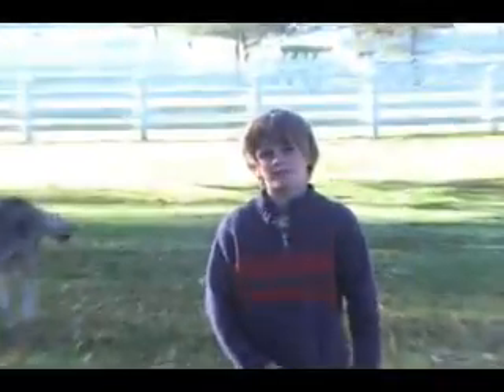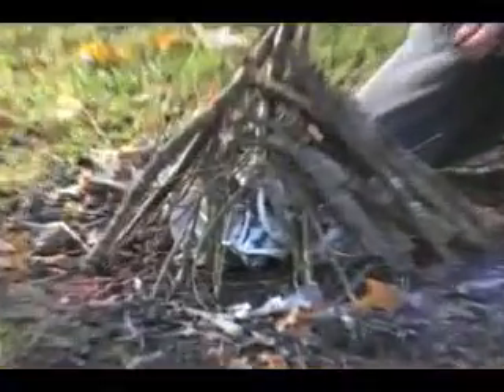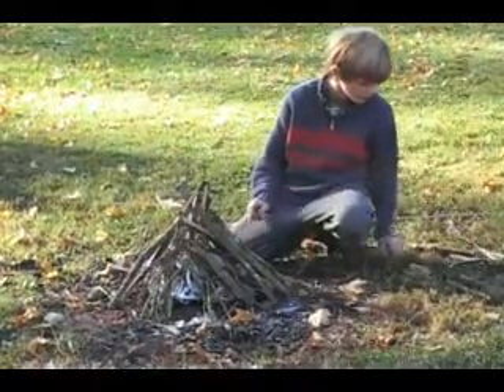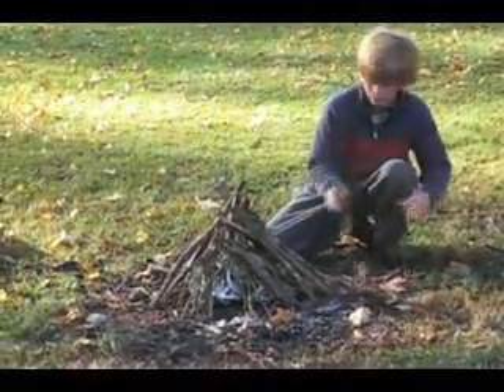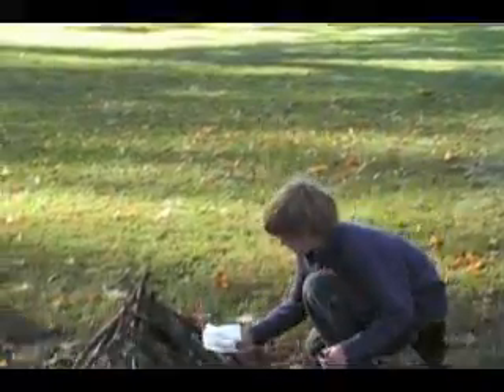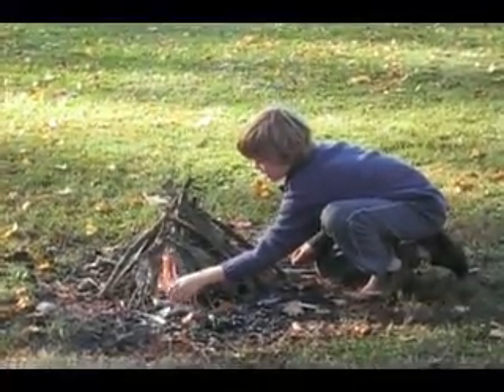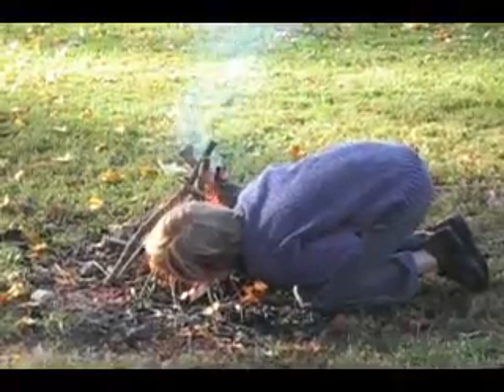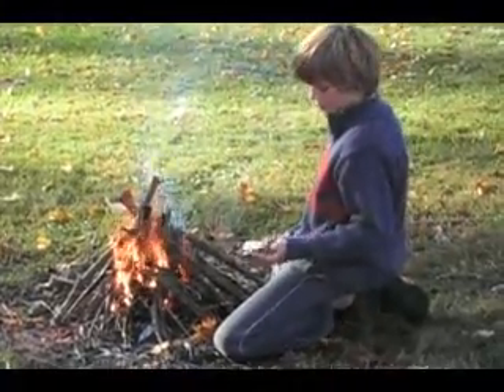Making A Magnesium Flint Fire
Young boy making fire by using a magnesium flint.